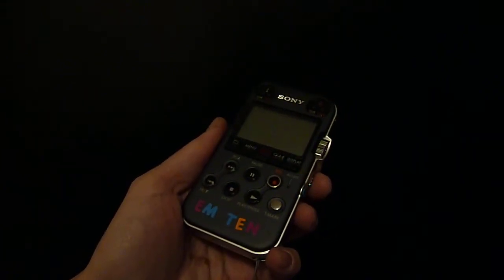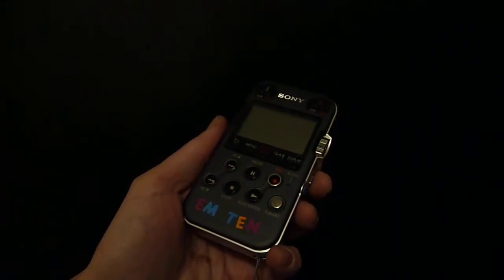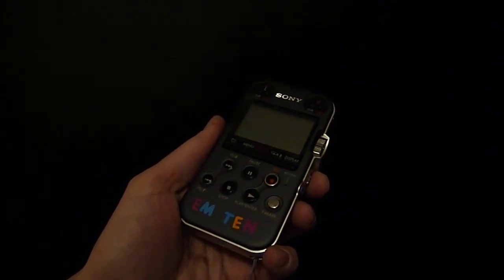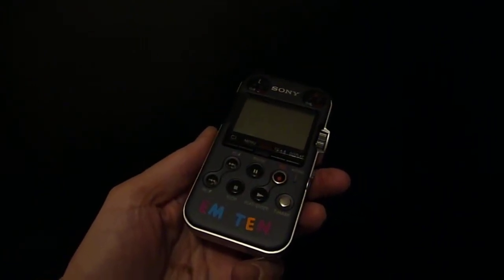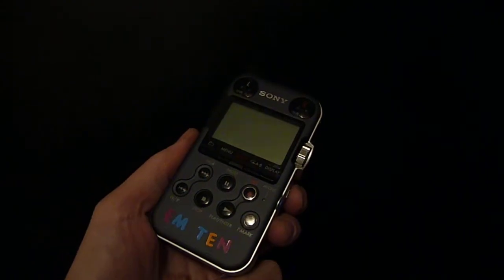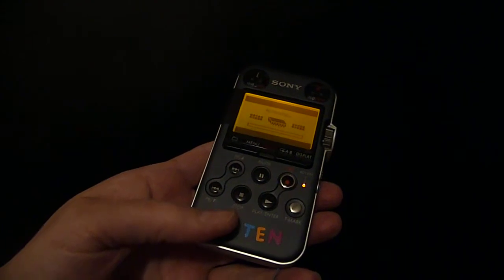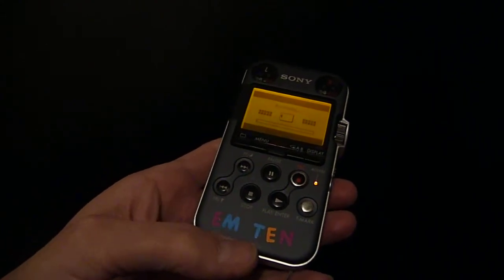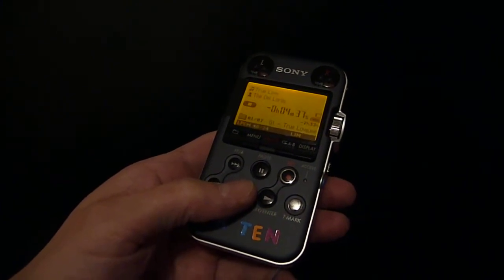Sony PCM-M10 Firmware check - Version 1.00 or not?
Do you have Firmware Version 1.00? Hold the STOP key to find out.
To find out the firmware version of your Sony PCM-M10 solid state audio recorder, power the machine up, then press and hold the STOP button. After about 5 seconds,, the screen will display the current firmware version. My PCM-M10/BLC is a black color model, from USA. It reports Firmware Version 1.00. If yours differs, please post here.